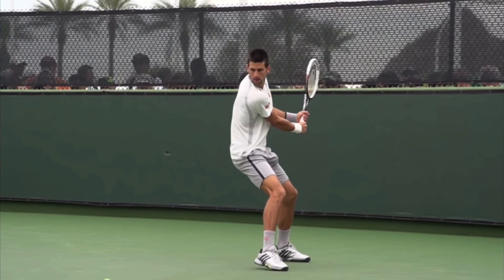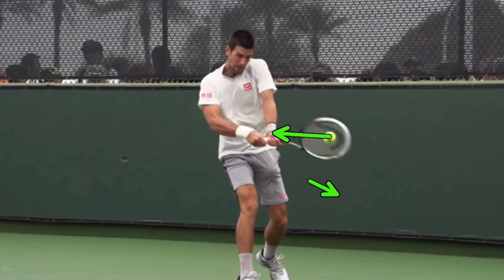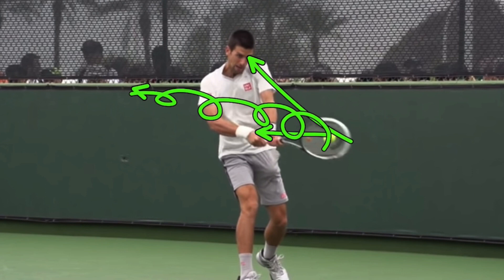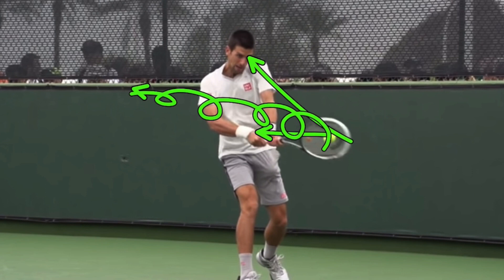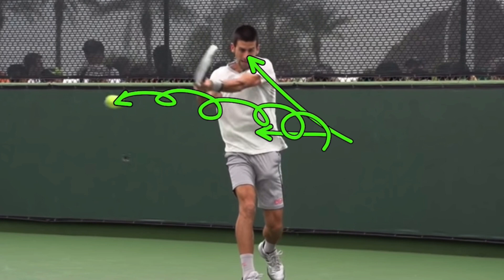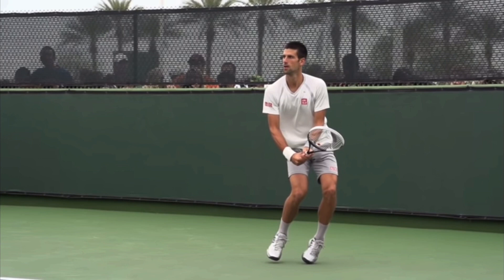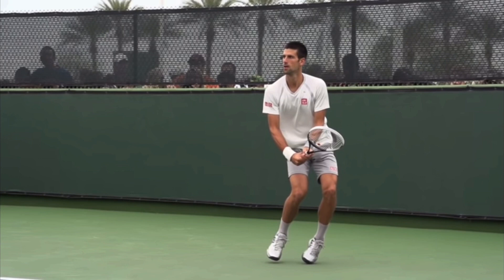Two Handed Backhand Power & Control (Djokovic Tennis Technique)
Need more topspin?
Go to 2MinuteTennis.net to improve every part of your game
1. Continental bottom hand
2. Turn body to show back slightly to opponent
3. Take racket back 180 degrees with tip pointing up
4. Drop racket down below ball and close face
5. Drive up and through for power and spin
6. Extend up high and relax your finish